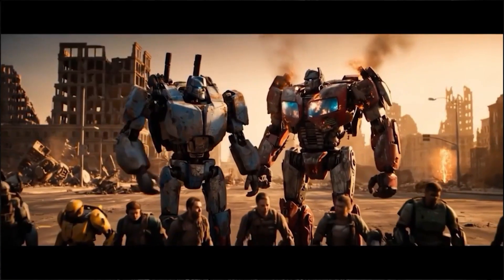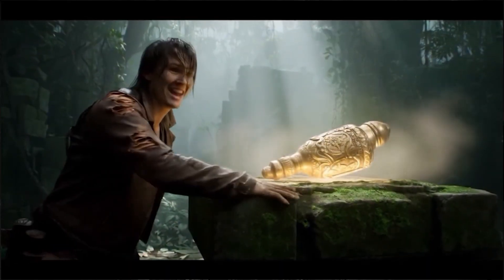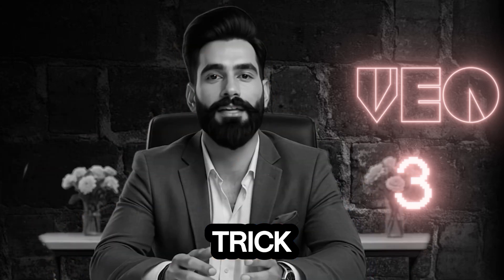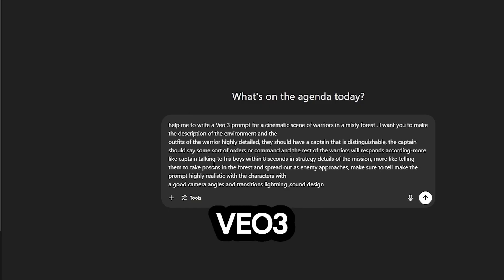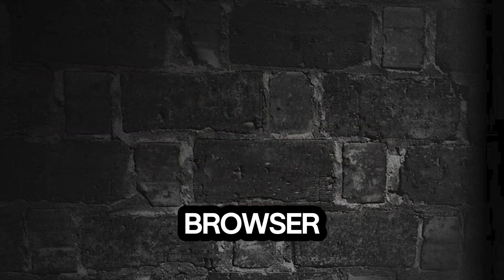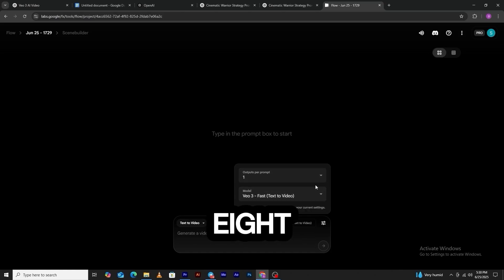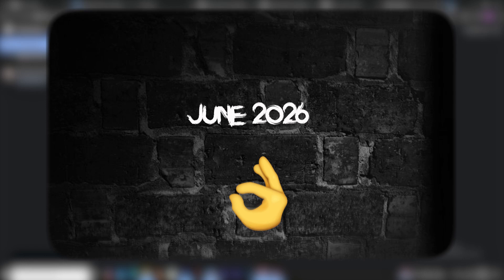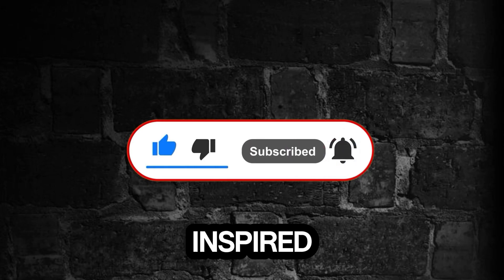FREE Access to Google Veo3 AI Video Generator! 🚀 A Total Game Changer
Welcome to Unzip AI & Grow — your go-to channel for the latest in AI video generation and free creative tools!

In this video, I’ll show you how to get free access to Google Veo 3, the powerful new AI video generator by Google. You’ll learn how to use Veo 3, see a live Veo 3 demo, and discover how this tool can transform your content with just a few clicks.

🔍 What You’ll Learn:

How to get Google Veo 3 access without waiting

Step-by-step Google Veo 3 tutorial

Real-world Veo 3 examples and use cases

Why AI video creators in 2025 are calling this tool a game-changer

How to turn text into videos with AI, fast and for free

Bonus tip: How to access Google Veo 3 using a VPN if it’s not available in your country (Veo 3 VPN method)

Whether you’re searching for the best AI video generator, exploring the power of Google AI Veo 3, or just looking to create AI videos free, this walkthrough has you covered.

From beginners to pros, this is a must-watch for anyone curious about Google AI tools, AI video creation, and viral AI tools reshaping the future of content.